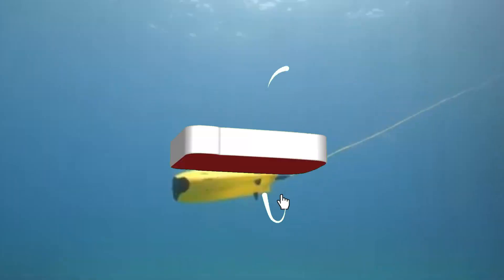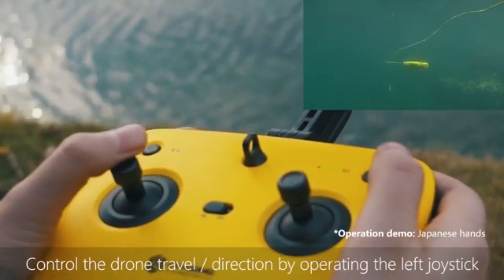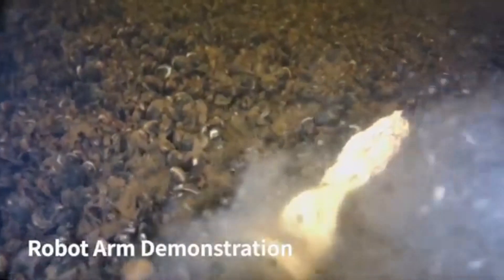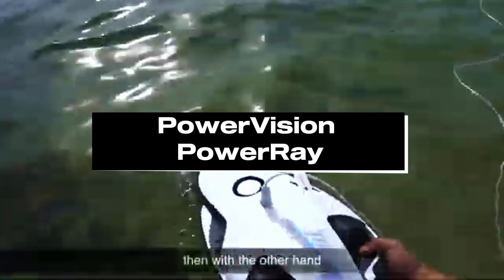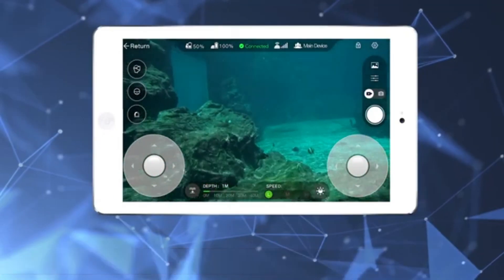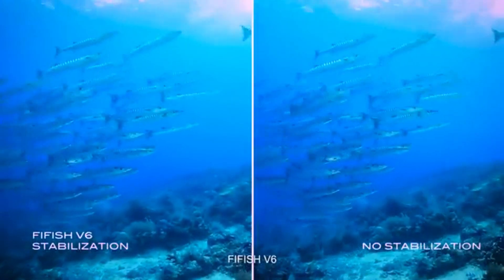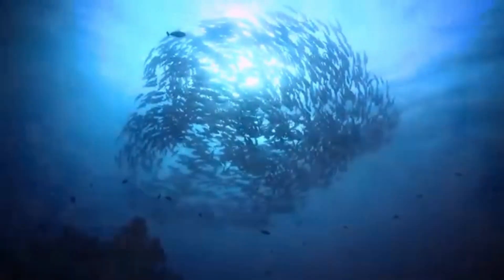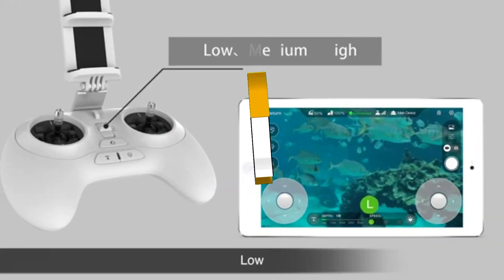Top 5 Best Underwater Drones of 2024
➜ Links to Top 5 Best Underwater Drones of 2024 we listed in this video:

Table of Contents:
0:00​​​​ - Top 5 Best Underwater Drones of 2024
1:11​​​​ -Top 5 Best Underwater Drones of 2024
2:05​​​ -Top 5 Best Underwater Drones of 2024
2:55​​​​ - Top 5 Best Underwater Drones of 2024
4:10​​​ - Top 5 Best Underwater Drones of 2024
5:20​​​​ - Top 5 Best Underwater Drones of 2024
6:15 -Top 5 Best Underwater Drones of 2024
7:01 - Top 5 Best Underwater Drones of 2024
8:11 -Top 5 Best Underwater Drones of 2024

2023 5 Best PS5 TVs